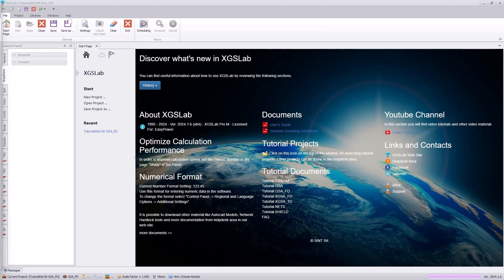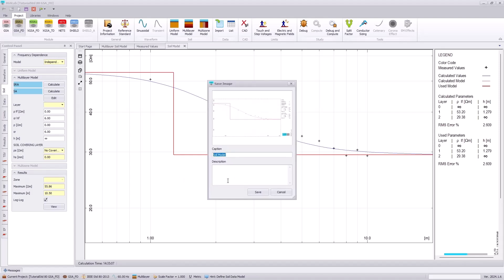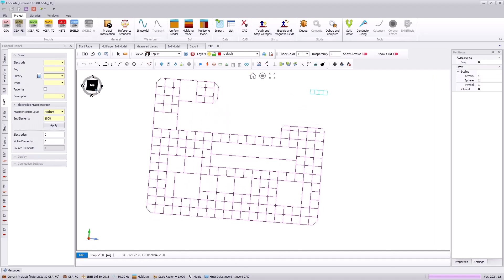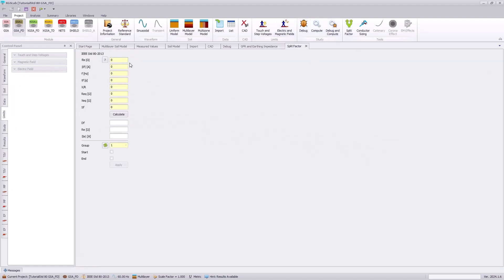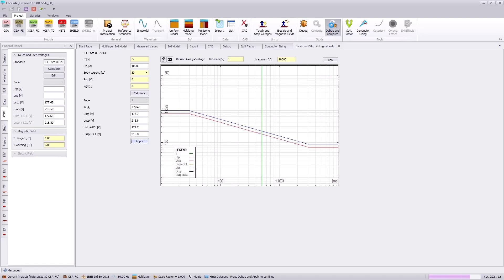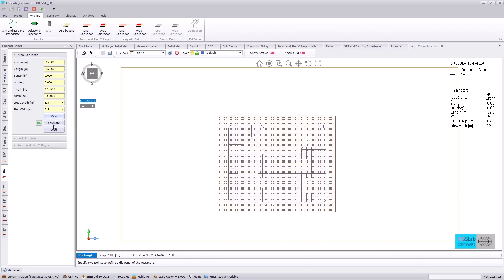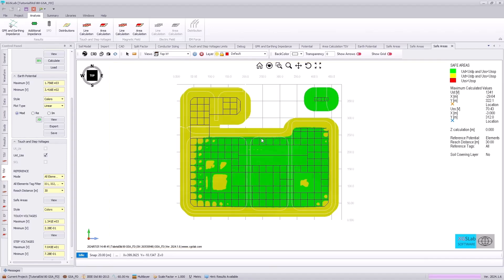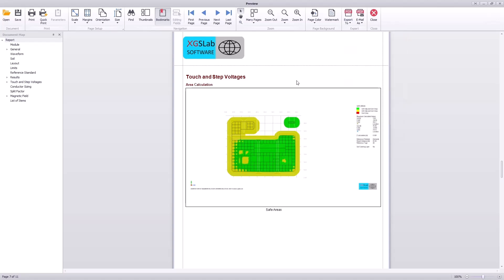GSA FD IEEE 80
GSA_FD project shown in all its phases. Standard used: IEEE 80